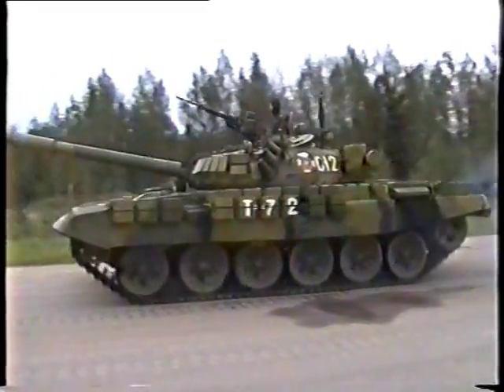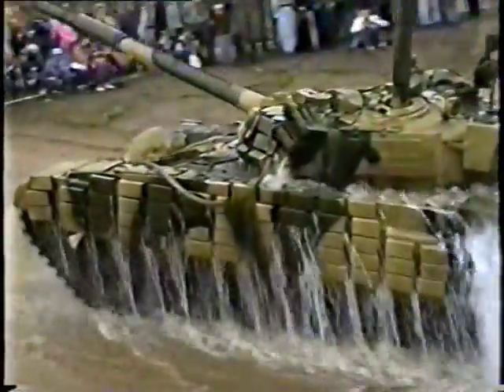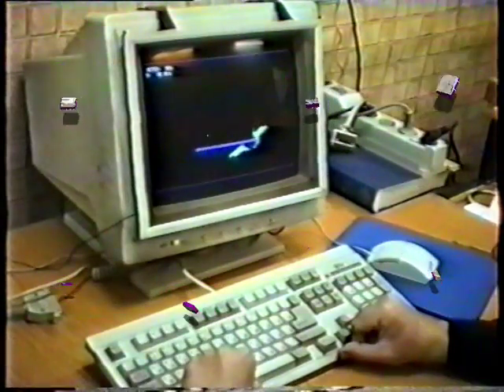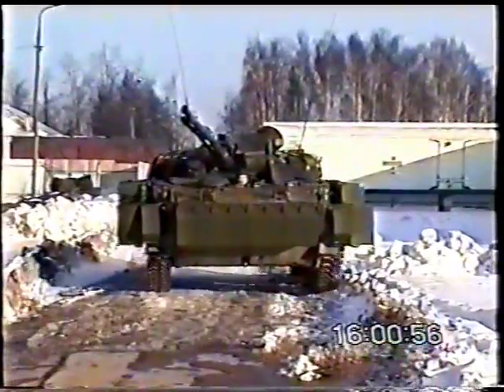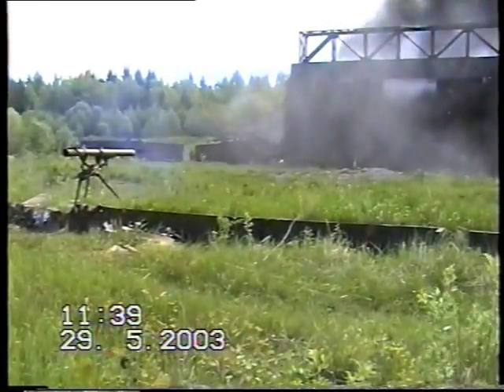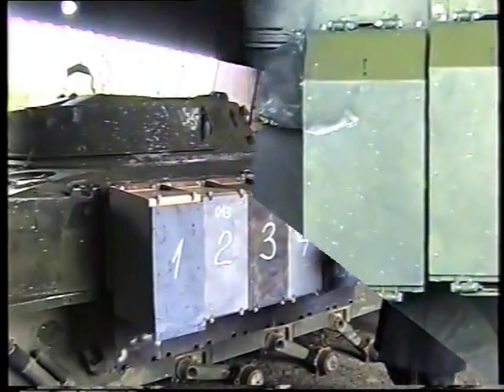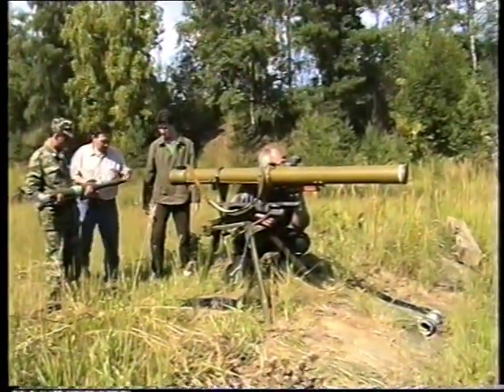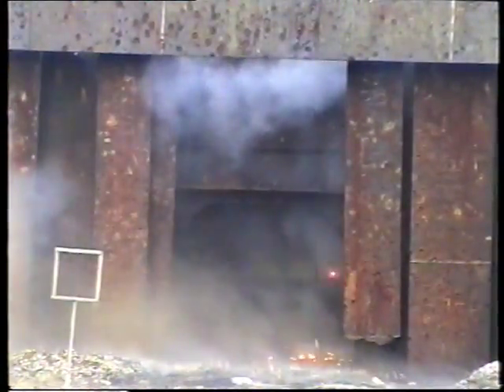ERA UPGRADING.mpg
Официальный ролик НИИ Стали о работах по модернизации динамической защиты танков. Язык-английский.